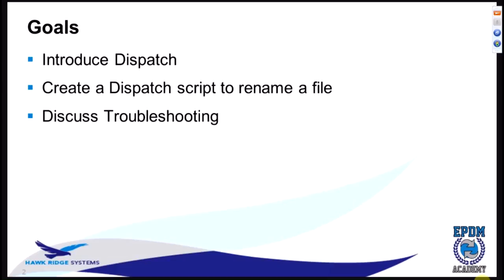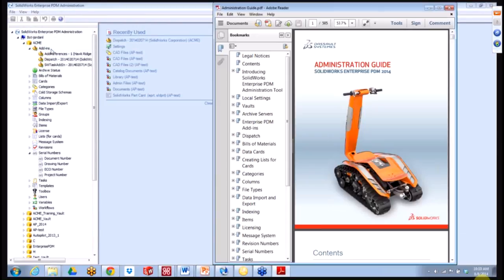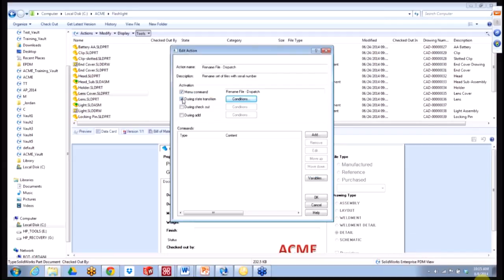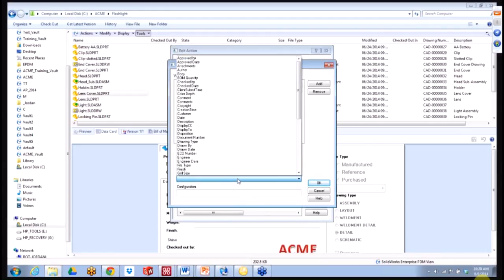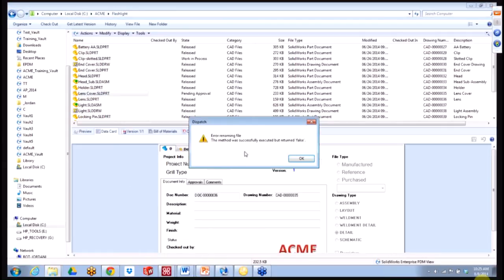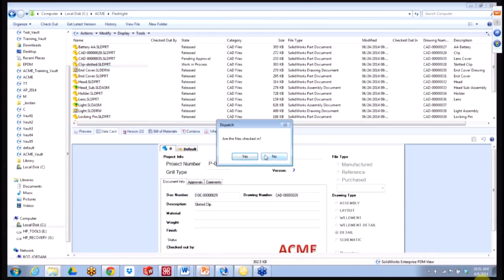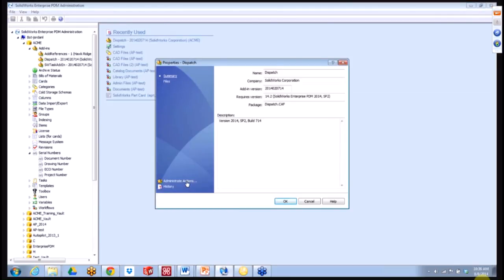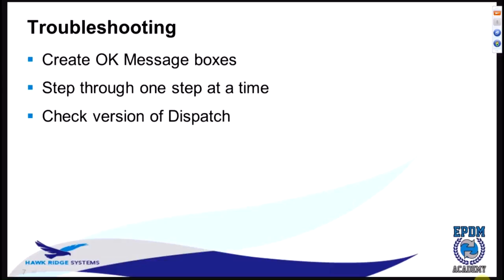Webinar Wednesday - SOLIDWORKS EDPM: Dispatch Script Creation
Have you ever wanted to customize SOLIDWORKS EPDM, but didn't know how to code? Dispatch is a great option for adding additional automation.